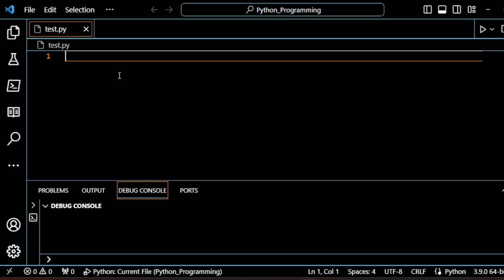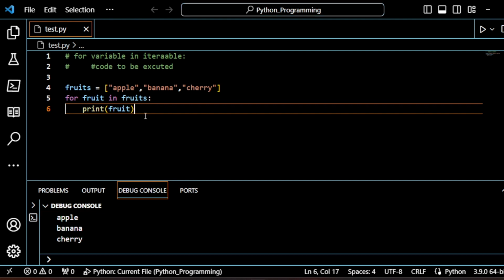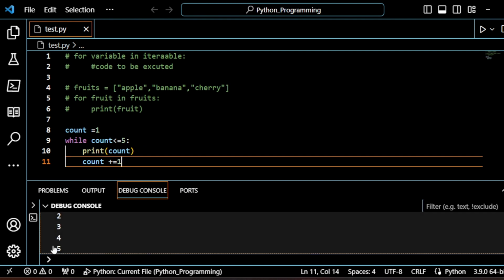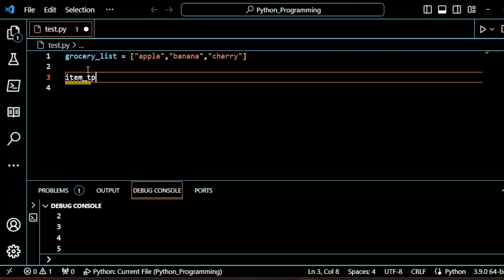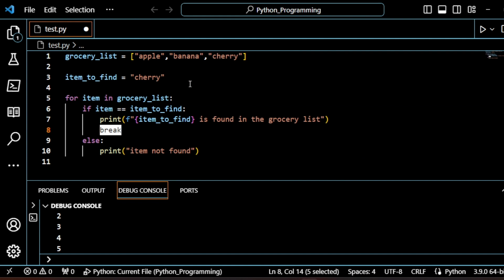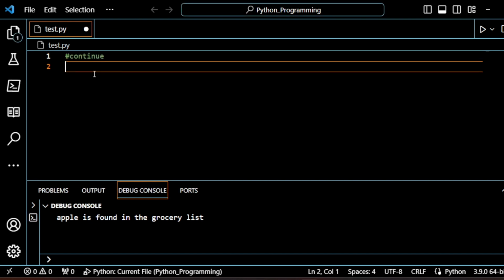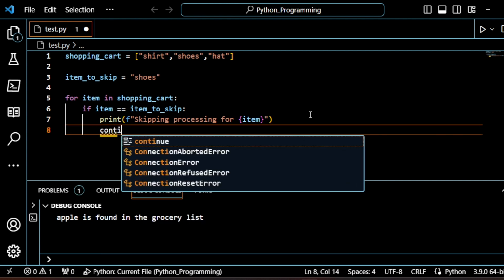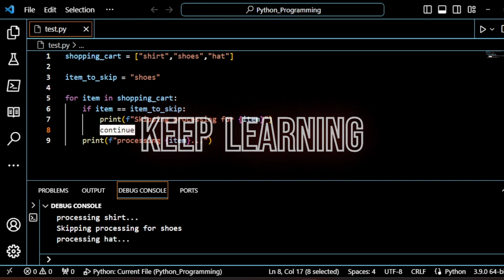Python Loops - Learn Basics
Description:
Embark on a vibrant journey through the dynamic world of Python loops and elevate your coding skills! 🌟 Whether you're a coding enthusiast or a seasoned developer, understanding how to leverage for and while loops is essential for efficient and elegant programming. Join us as we explore practical examples, delve into loop control statements, and provide valuable insights to take your Python skills to the next level. 🎓💻

Topics Covered:
Introduction to Python Loops: for and while 🔄
Iterating Through Sequences with for Loops 🧑‍💻
Dynamic Iteration with while Loops ⚙️
Practical Examples for Real-Life Applications 🏆
Harnessing the Power of Loop Control Statements: break and continue ⚡
Best Practices for Writing Clean and Efficient Loops 🚀